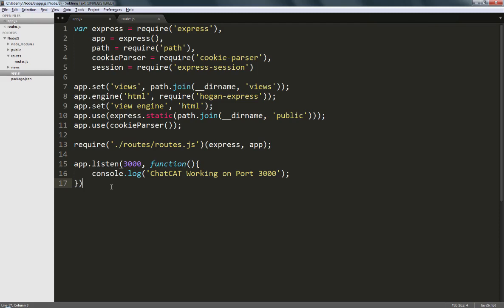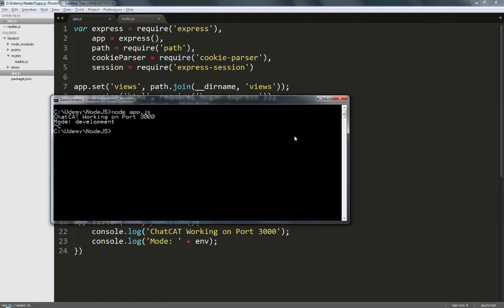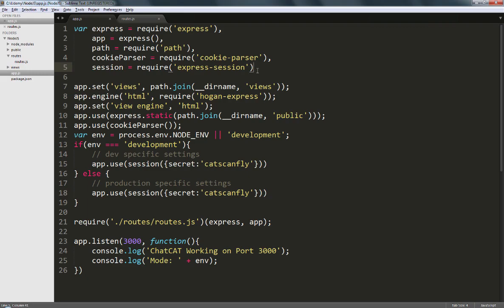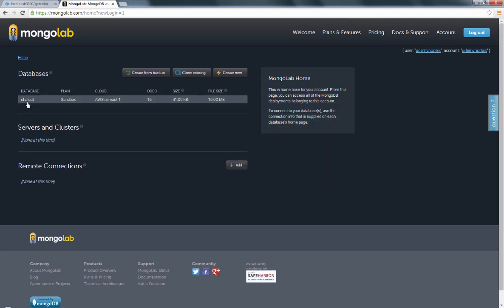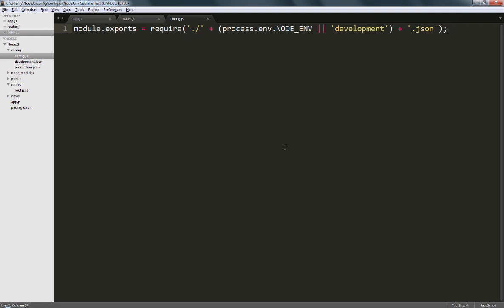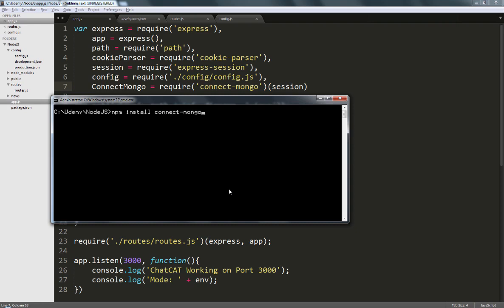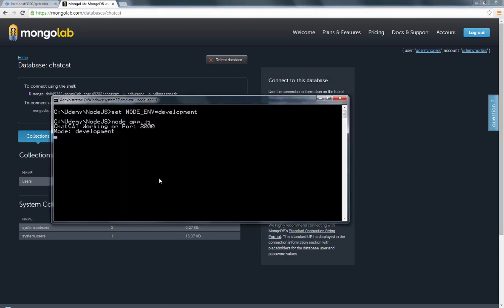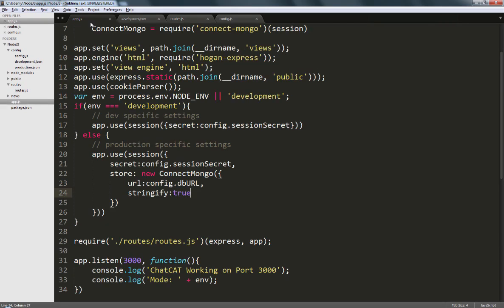18. Creating Configurations